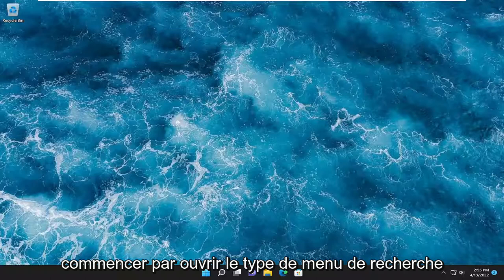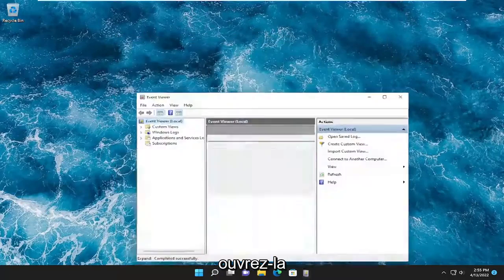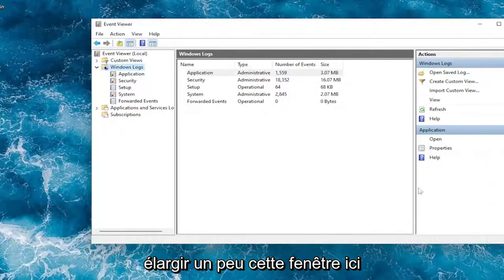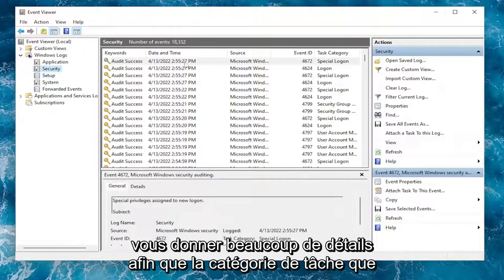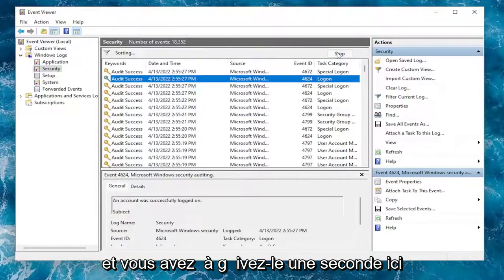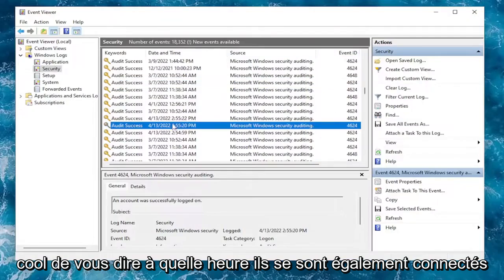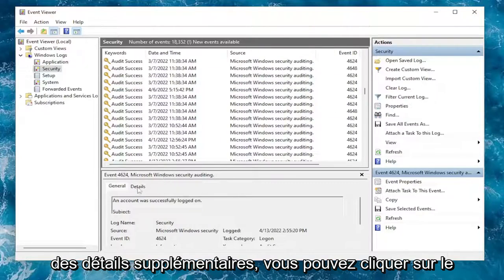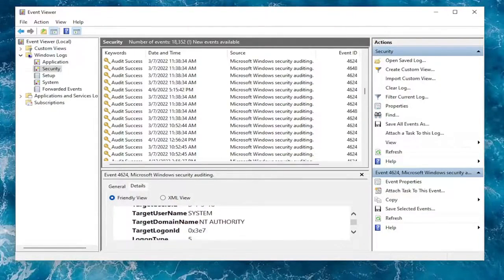Comment consulter l'historique de connexion des utilisateurs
Comment vérifier l'historique de connexion des utilisateurs dans Windows 11 et Windows 10 [Tutoriel]

Lorsqu'un utilisateur se connecte à votre ordinateur, ses informations sont stockées et on peut facilement accéder à ses coordonnées. Dans ce didacticiel, nous expliquerons comment vérifier l'historique de connexion des utilisateurs dans Windows 11 et Windows 10 ou Windows Server.

Problèmes abordés dans ce tutoriel :
historique de connexion serveur windows
historique de connexion windows 11

Tant que vous avez le mot de passe, la connexion au compte d'utilisateur dans Windows 10 est assez simple. Tapez simplement le mot de passe et appuyez sur le bouton Entrée. Bien que ce ne soit pas tous les jours, il peut arriver que vous ayez besoin de connaître l'heure exacte à laquelle un utilisateur est connecté à l'ordinateur. c'est-à-dire, vérifiez l'historique de connexion des utilisateurs Windows 10/11. Par exemple, vous souhaitez peut-être imposer un calendrier d'utilisation strict pour le PC familial, surveiller les accès non autorisés, résoudre un problème d'accès à la connexion spécifique, etc.